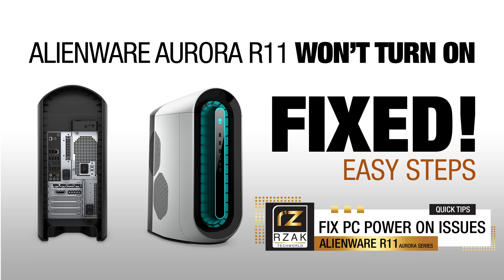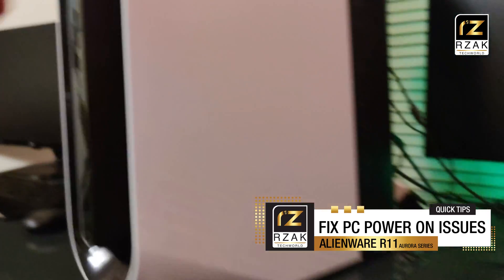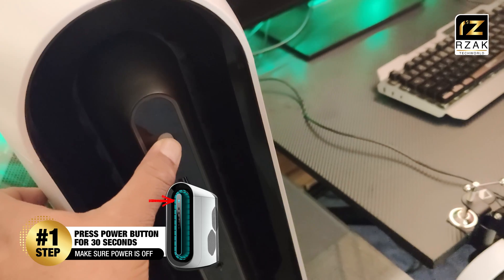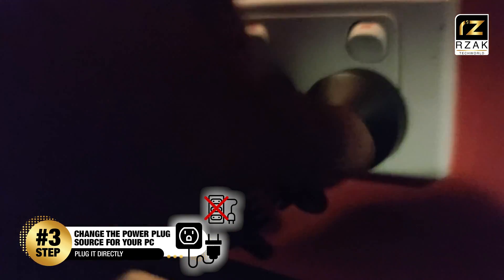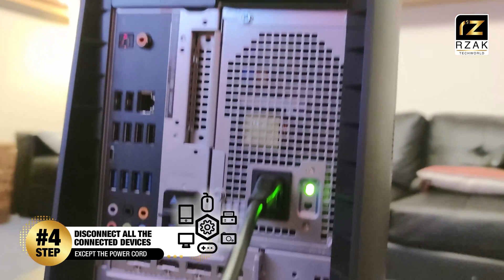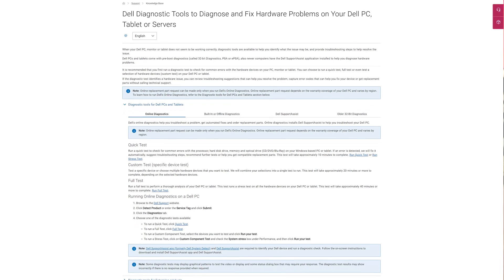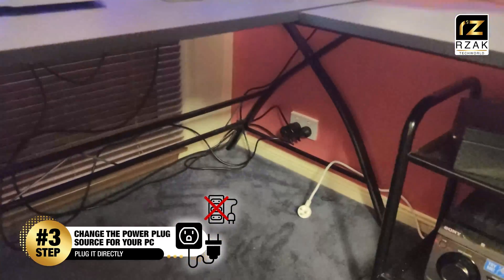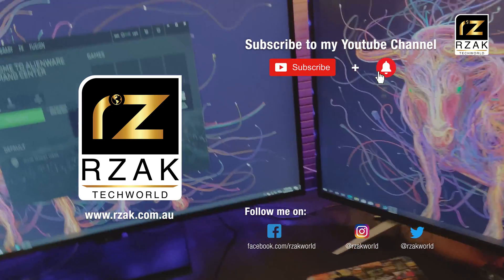Alienware Aurora R11 Won't turn on (Fixed) How to Fix Alienware PC won't Power up issue in Easily?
Don’t worry its an easy fix. Please follow these steps and you will be on your way fixing this issue. In the end I will tell you guys which solution helped me fix my problem 😊

First thing that you can do is …….. make sure the power plug to the CPU is turned off, then Press and hold power button for 30 seconds to deplete all the stored power in the power supply and the system, then turn power back on again and press the power button on your PC. Hopefully this should work.

If this doesn’t work follow Step number 2

At the back of your Aurora R11 system, near the green light there is a small button. Try pressing it and it should fix the problem. Mine did not fix with this one either so I continued to follow Step 3 which is
Change the Power plug source for your computer, try running your power plug without an extension lead. Plug the system directly into the power switch as your Power supply might not be getting required power input from the power source leading to this issue. Hopefully this solution fixes the problem. If not, continue to step 4:

Remove all the connected cables like keyboard, mouse, displays to the PC except the power cord and try to turn on your PC. If there is any faulty device or cable causing the issue it won’t be doing that any more and you should be able to turn on your PC

Step 5:
If you have not been successful so far then open the side panel of your PC and make sure that your video card, ram and other connecters are not lose. Because sometimes during transportation they might come lose and cause this problem.

If your system is turning on and does turn off after some time then you can also run dell diagnostics tool found on dell website, which help you run CPU GPU and memory tests and checks your system performance that might be helpful as well.
If these solutions have not fixed your problem it could either be a problem happened due to some faulty hardware some power surge which is highly un likely, your system comes with dell service warranty so don’t be worried its all covered. You can contact dell support and the would be able to help you with technical and service advice.

Solution from step 3 fixed my problem, I changed the power source of my PC to direct switch and it hasn’t got any problem ever since. Its been two days.